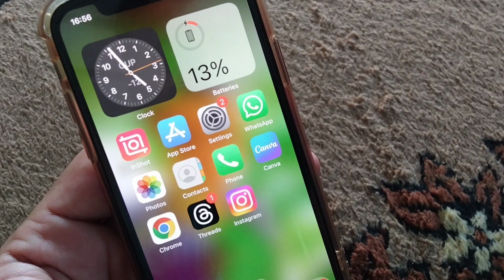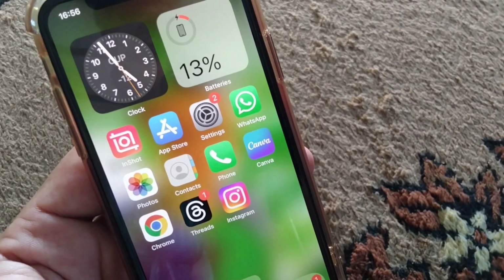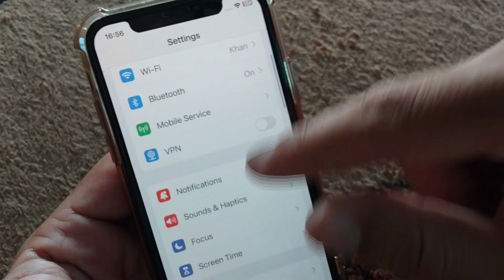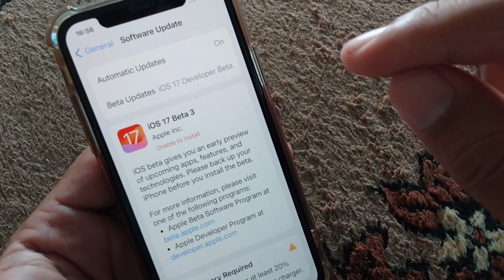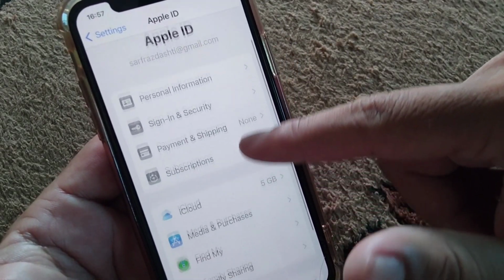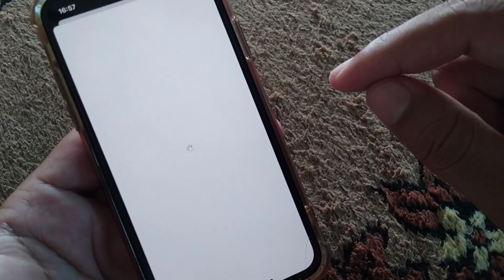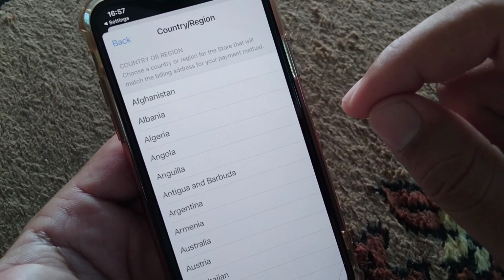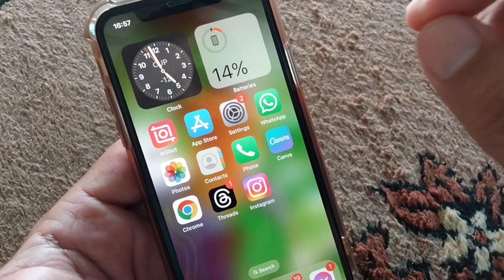threads app not available in your country | Fixed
threads app not available in your country

threads app not available in germany

threads app not available in eu

How to fix threads app not available in your country